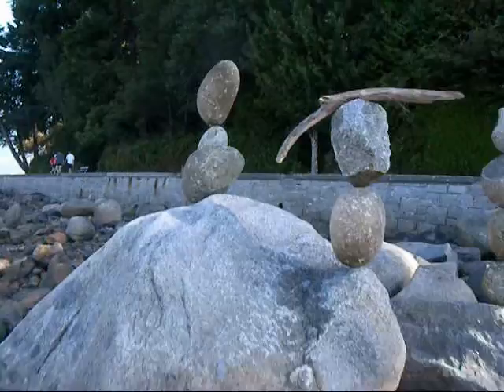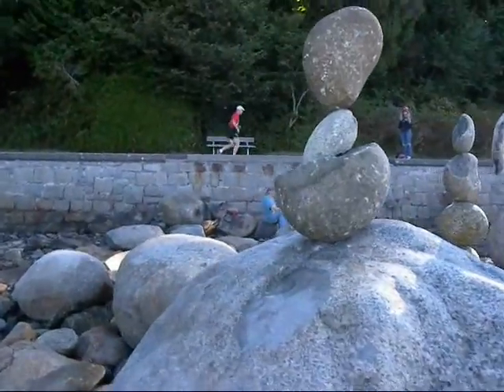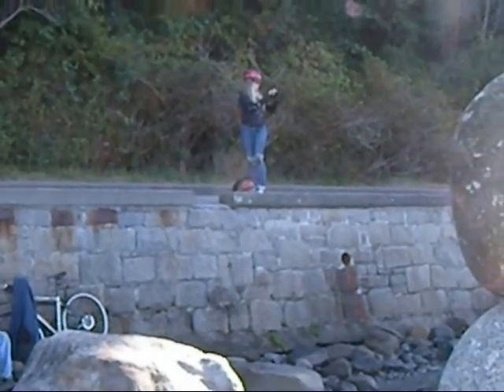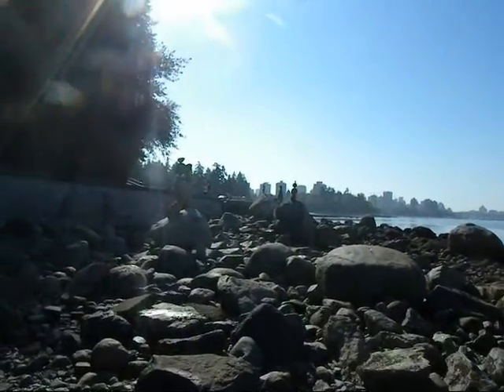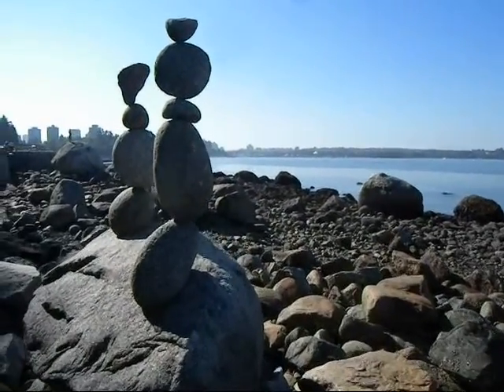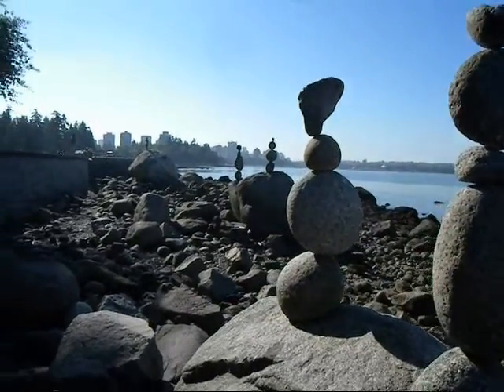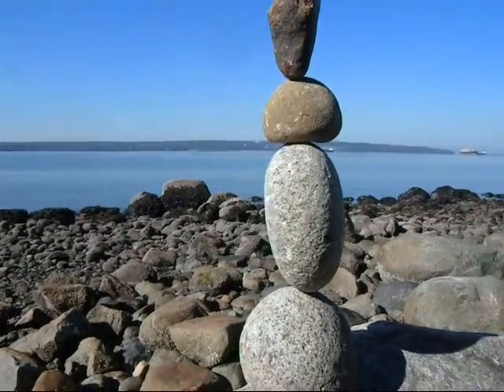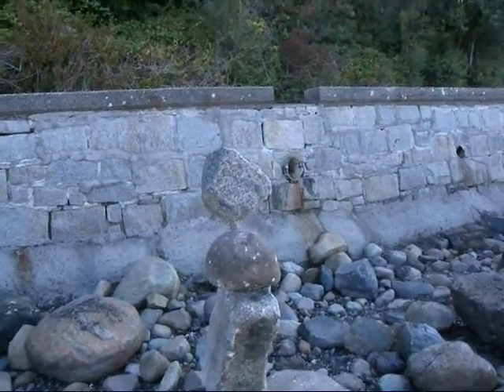Kent Avery...English Bay Stone Balancing Artist...Part 1 ( 2013)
A quiet and humble artist who  provides magical and seemingly impossible balanced rock ( statues? ) for the passing walkers, bikers and joggers.